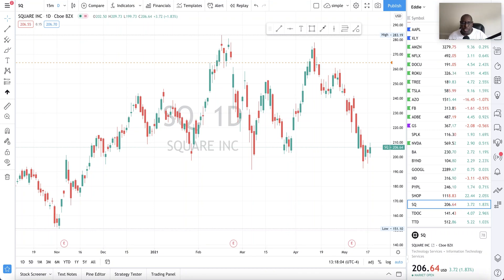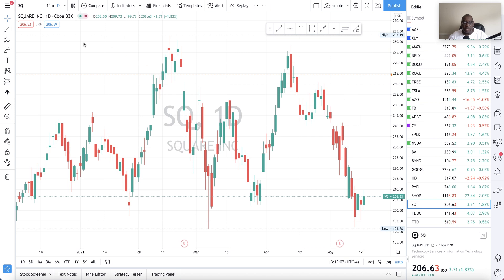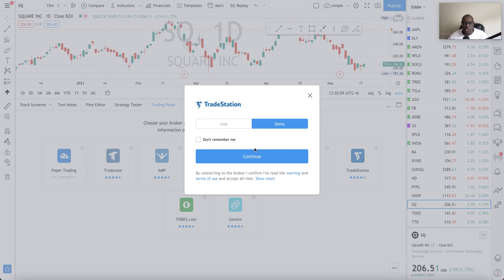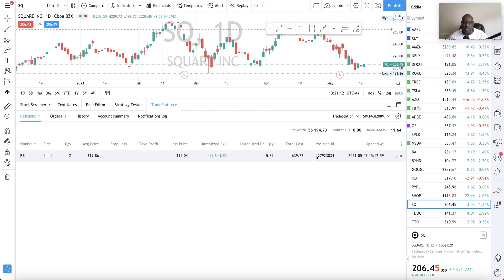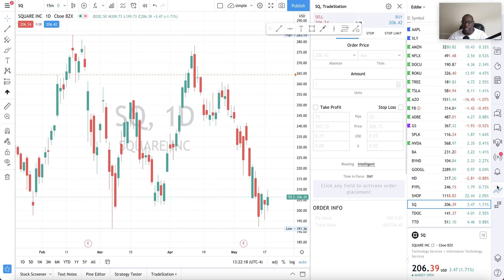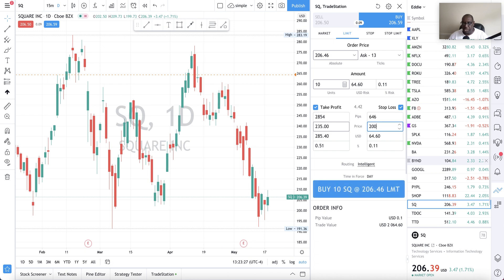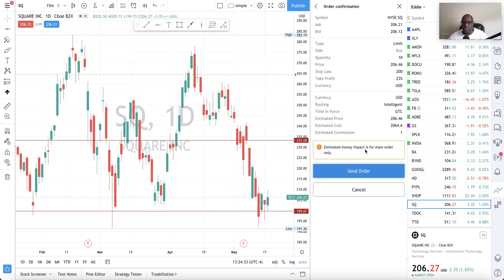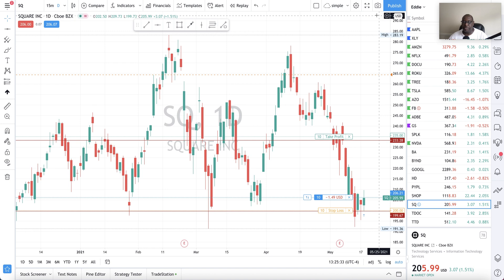How to connect TradeStation to TradingView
Quick tutorial on how to connect TradeStation to TradingView.
Step 3: Click on the link "Trading Panel" at the bottom of the screen on tradingview
Step 4: Choose whether to connect to Live or Demo (SIM)
Step 5: Enjoy the integration and ability to view or send orders directly to TradeStation

IMPORTANT NOTE:
You can only trade shares on tadingview at this time. No Options trading enabled (I'm looking at you tradingview to enable this in the future ..)